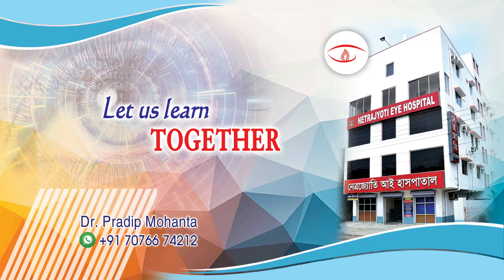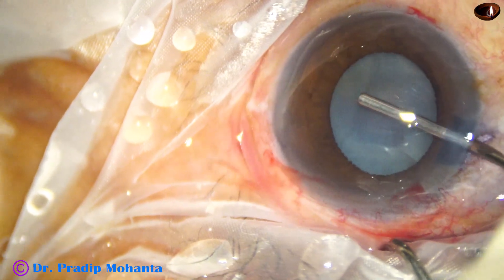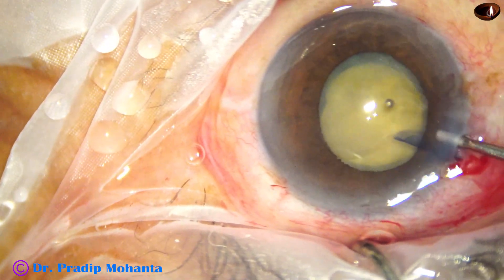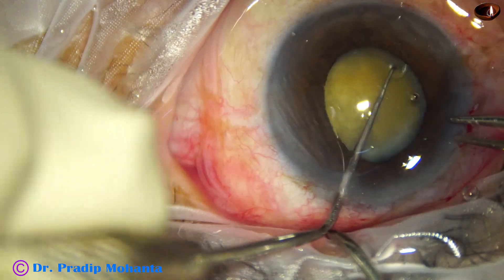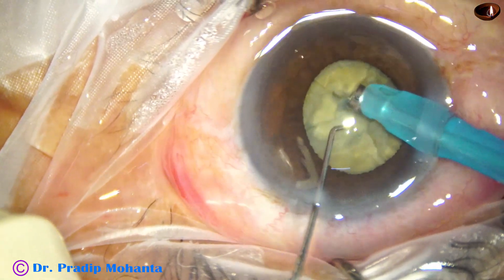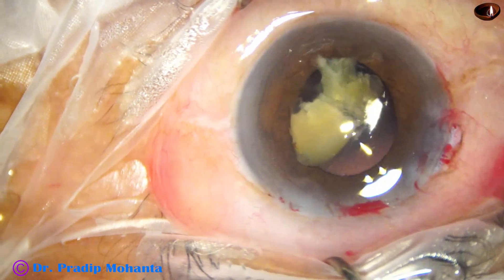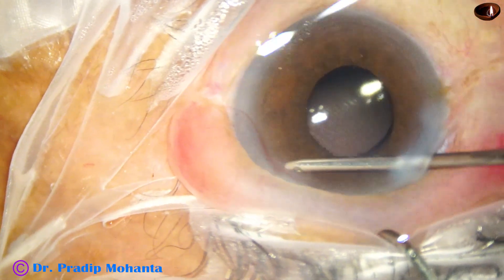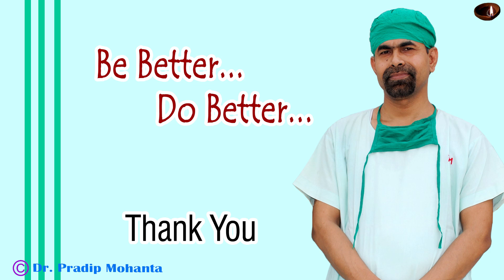Management of a case of Phacolytic Glaucoma - totally unedited video: Pradip Mohanta, 24th Dec, 2024